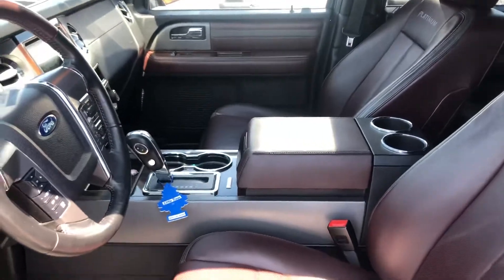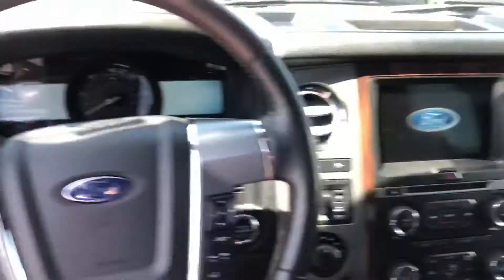2016 Expedition for Dan!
Going over wheels, second/third row